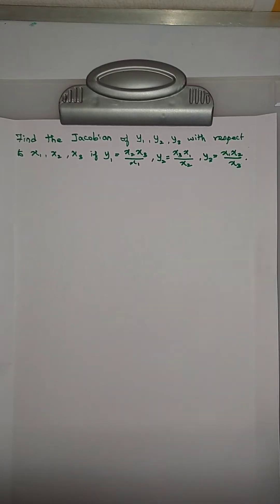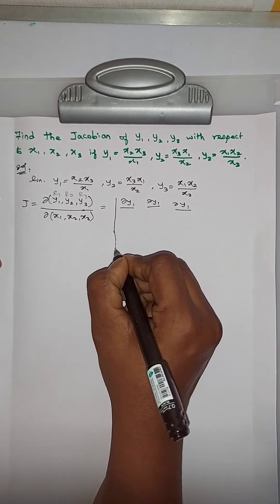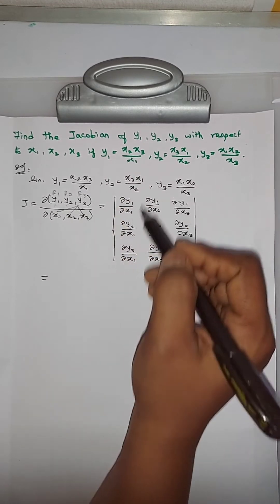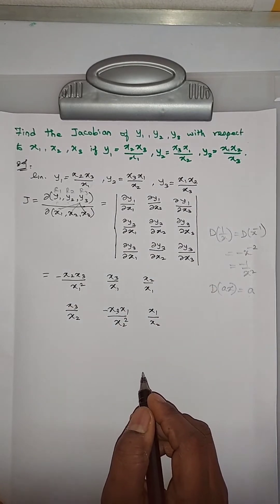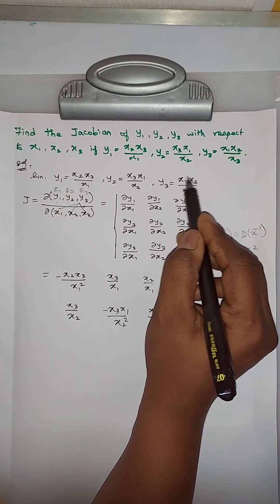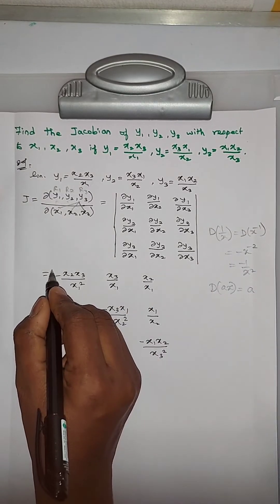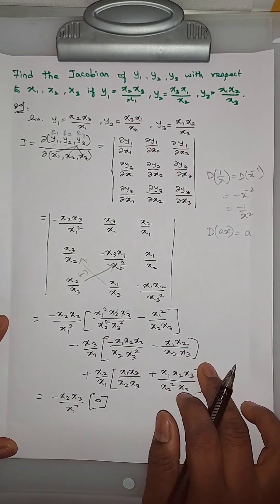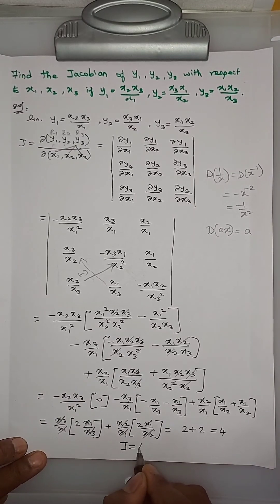M1|| Functions of Several Variables || Jacobian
Problem from the topic Jacobain in the unit Functions of Several Variables, M1.